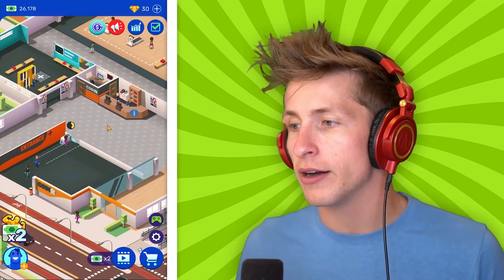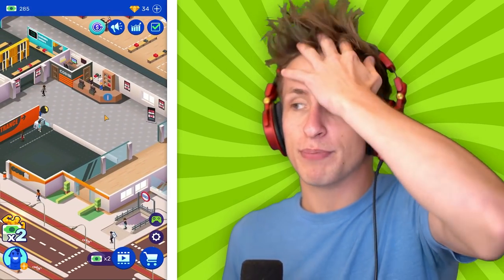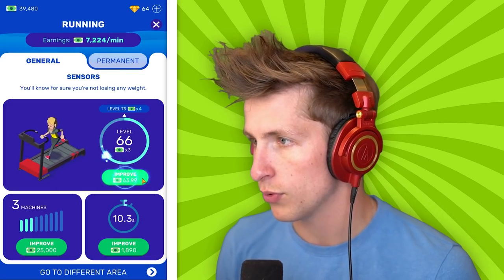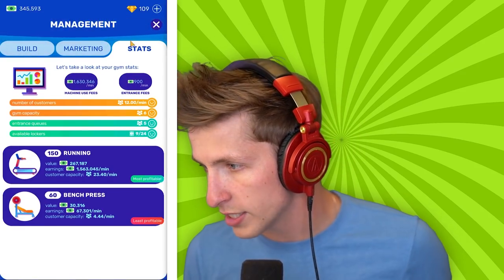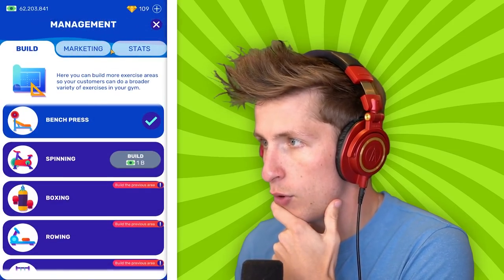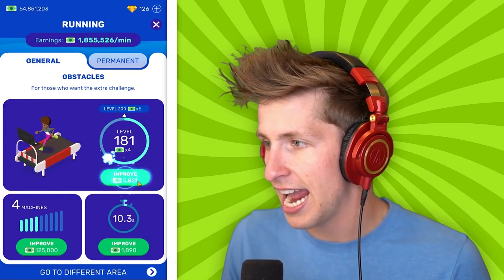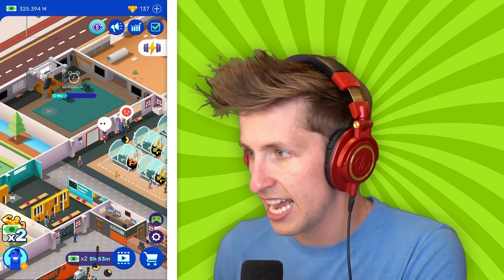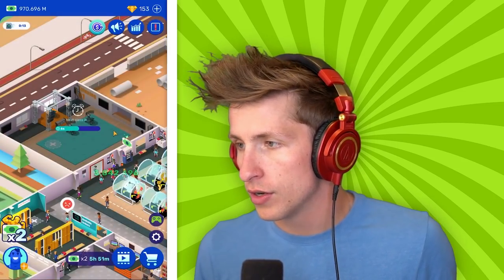Getting RICH in Idle Gym Tycoon?!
Today we're playing Idle Fitness Gym Tycoon - Workout Simulator Game which is a great idle game where you own a gym and you hire workers to make lots of money! Idle Gym Tycoon is similar to other idle and incremental mobile games like Idle Supermarket Tycoon except for the fact that you run a gym instead.